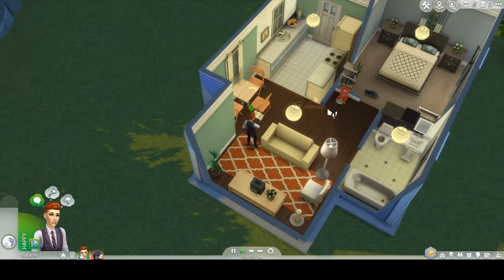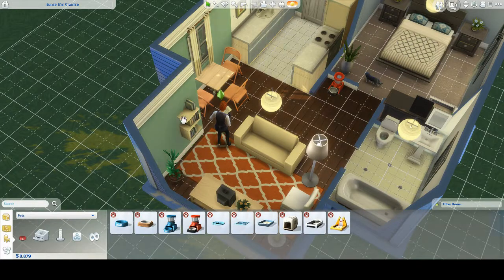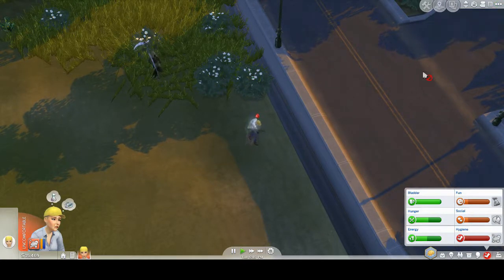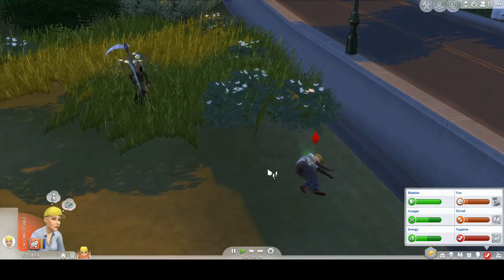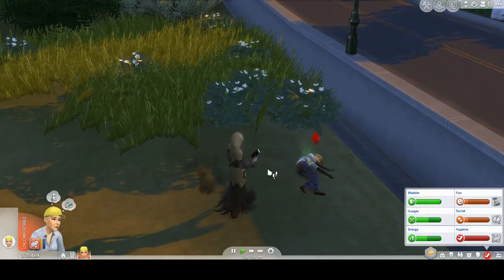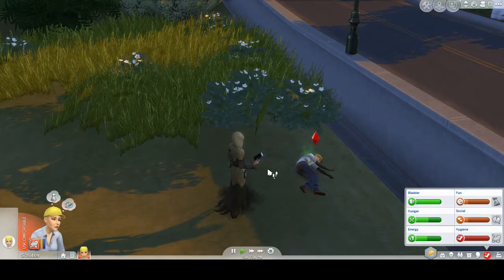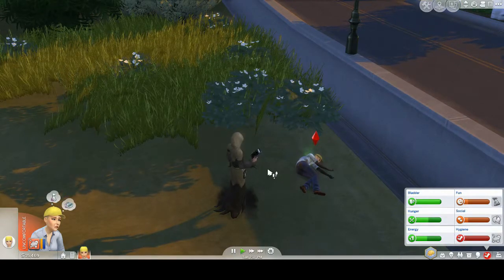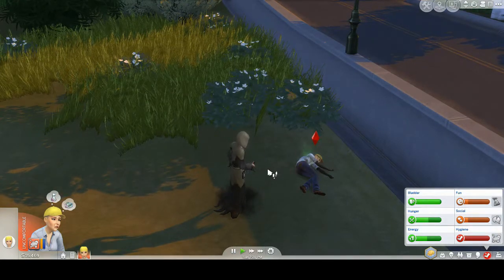Leaving TS4 on for 24 hours Straight - The Godless Chellenge